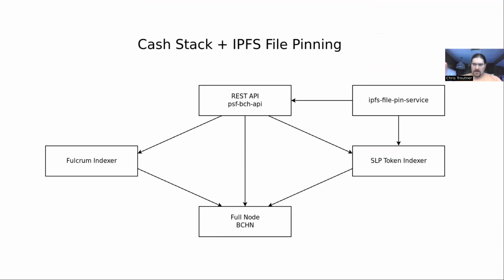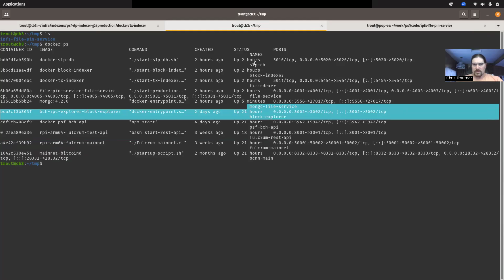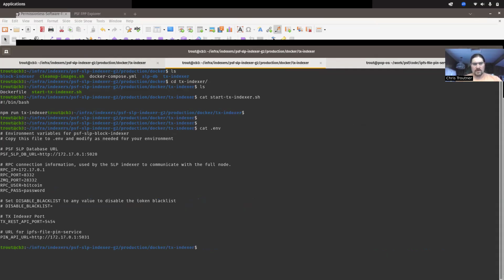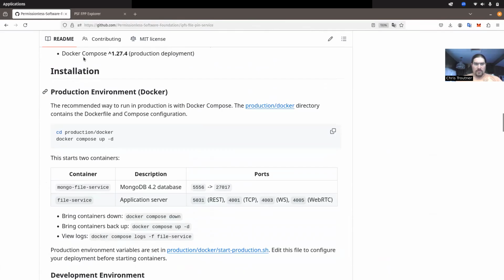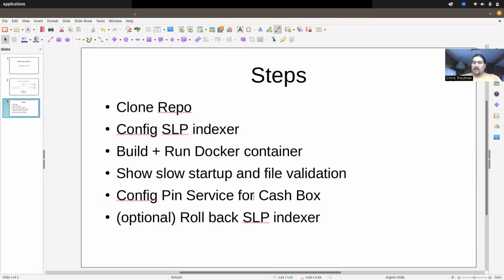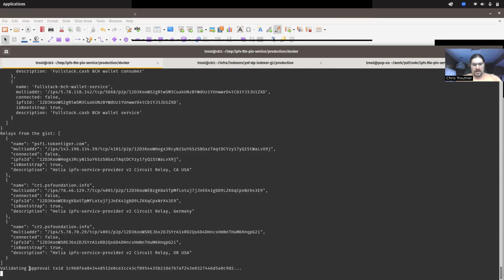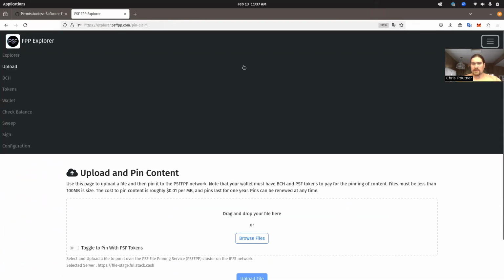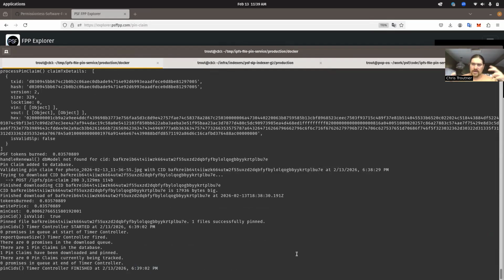ipfs-file-pin-service - Install & Config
This video shows how to install and configure an instance of ipfs-file-pin-service. This is an optional piece of infrastructure, built on top of the Cash Stack